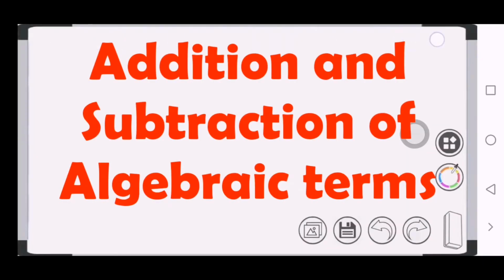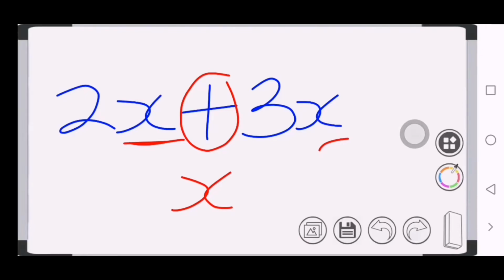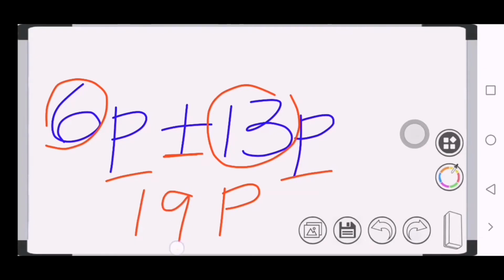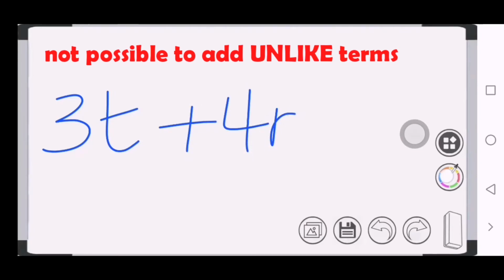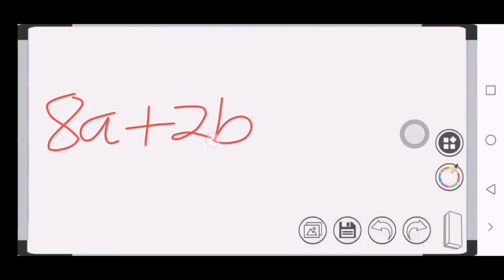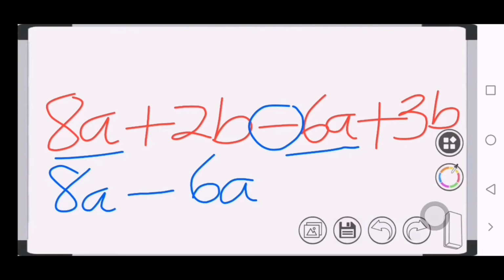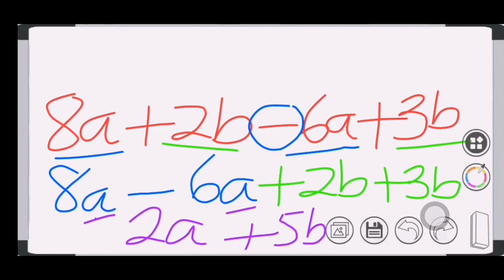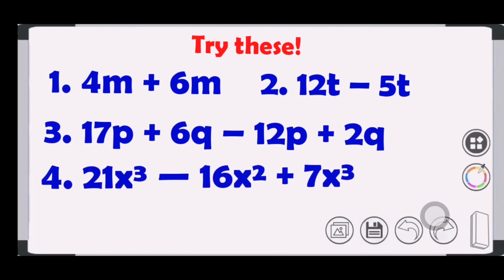Addition and Subtraction of Algebraic Expressions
Hello guys,

In this video, we look at the basic clues and tricks and need to be able to add or subtract terms in an Algebraic Expression.

I have added links to the previous videos where you need to understand the basics before proceeding with the simplifications:

Kindly provide your solutions and any other idea you have in the comment session.

Mr B